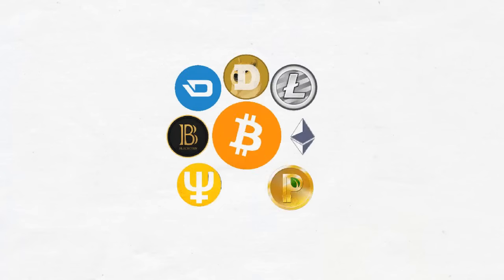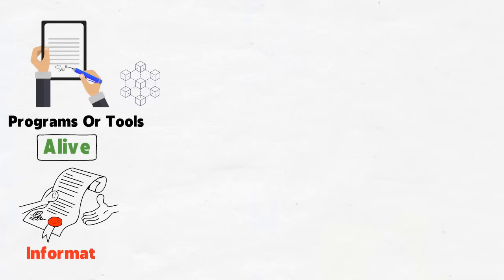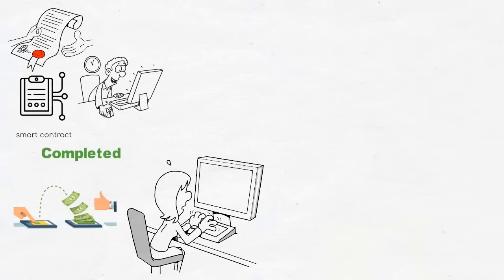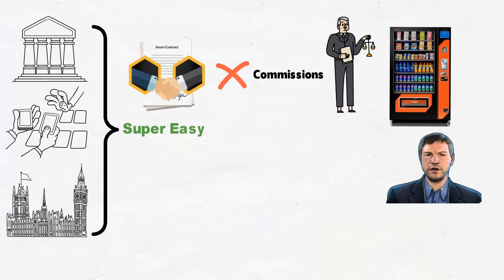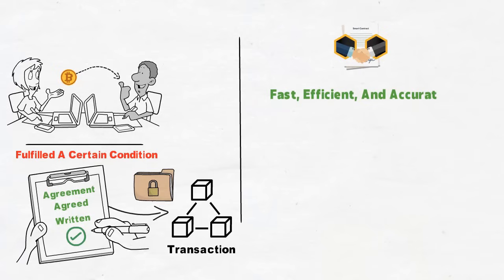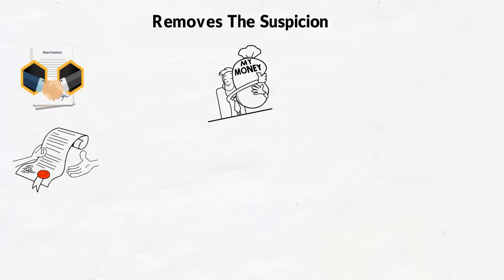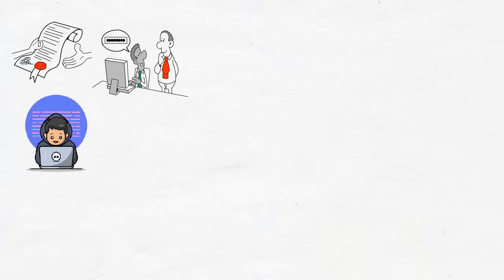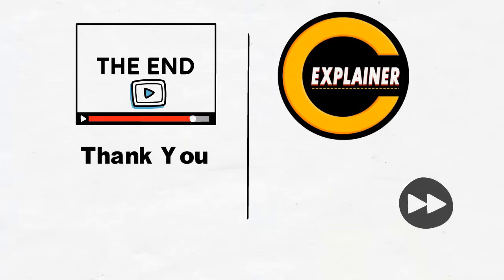Smart Contracts 🔥 Smart Contracts Blockchain 🔥 What Is A Smart Contract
A smart contract is a self-executing contract that is stored on a blockchain. It is a digital contract that can be used to automate the execution of an agreement between two or more parties. Smart contracts are typically used to facilitate the exchange of goods or services, but they can also be used for a variety of other purposes, such as voting, crowdfunding, and insurance.

How do smart contracts work?

Smart contracts work by following simple "if/then" statements that are written into code. When the conditions of the contract are met, the contract is automatically executed. This means that there is no need for a third party to verify or enforce the contract.

What are the benefits of smart contracts?

There are many benefits to using smart contracts, including:

Transparency: Smart contracts are stored on a blockchain, which is a public ledger. This means that anyone can view the terms of the contract and see how it is being executed.
Immutability: Once a smart contract is deployed to the blockchain, it cannot be changed. This makes it a tamper-proof way to store data and execute agreements.
Efficiency: Smart contracts can automate the execution of agreements, which can save time and money.
Security: Smart contracts are secured by the blockchain, which is a very secure network.
What are the limitations of smart contracts?

Smart contracts are still a relatively new technology, and there are some limitations to their use. These include:

Complexity: Smart contracts can be complex to write and understand.
Cost: The development and deployment of smart contracts can be expensive.
Regulation: The legal status of smart contracts is still unclear in many jurisdictions.
What are the future of smart contracts?

The future of smart contracts is very promising. They have the potential to revolutionize many industries, such as finance, insurance, and supply chain management. As the technology matures and the legal framework becomes clearer, we can expect to see even more widespread adoption of smart contracts in the years to come.

In this video, I will explain what a smart contract is, how it works, and its benefits and limitations. I will also discuss some of the potential applications of smart contracts in the future.

I hope you find this video informative. Please let me know if you have any questions in the comments below.

Keep watching to Learn More about  Smart Contracts

Smart contracts | Blockchain | Self-executing contracts | Digital contracts | Agreement automation | Exchange of goods and services | Voting | Crowdfunding | Insurance | Transparency | Immutability | Efficiency | Security | Complexity | Cost | Regulation | Future of smart contracts

⏰Timestamps⏰